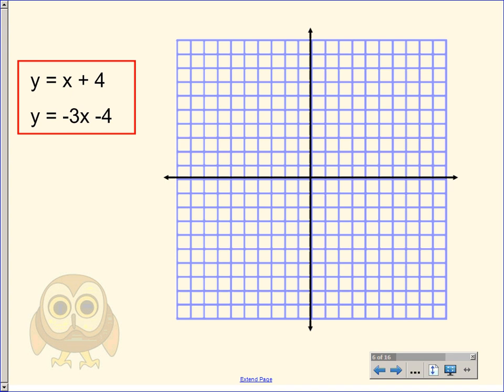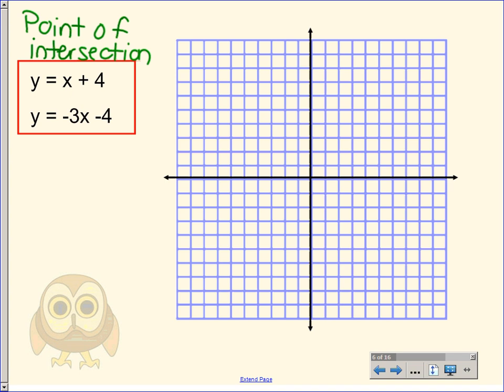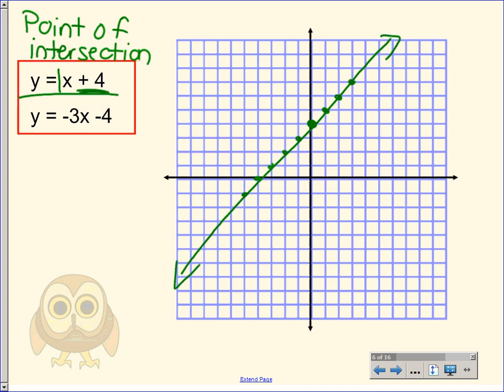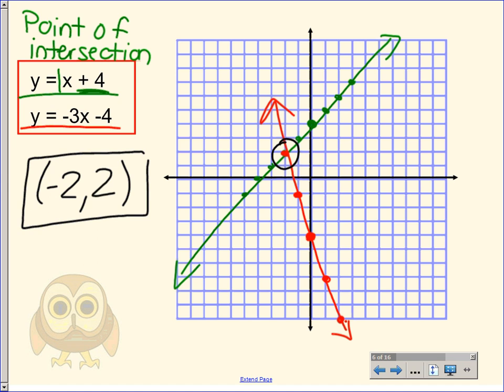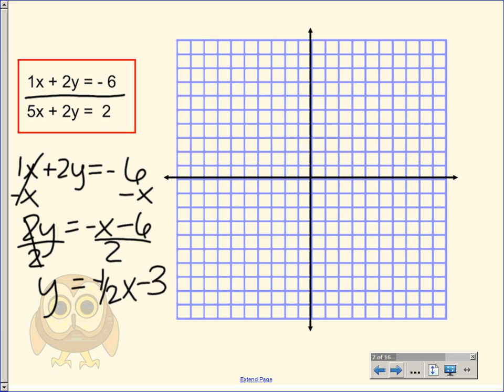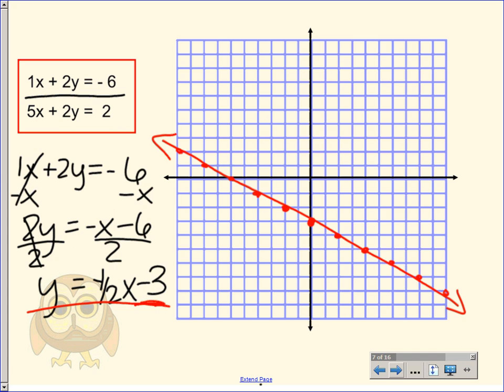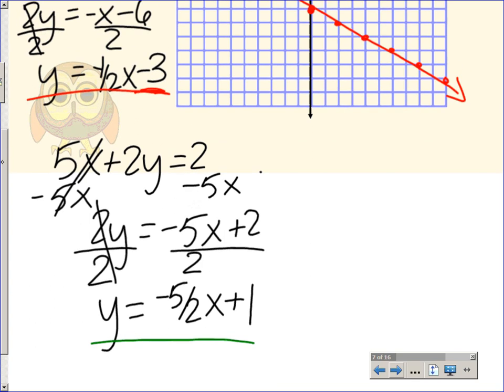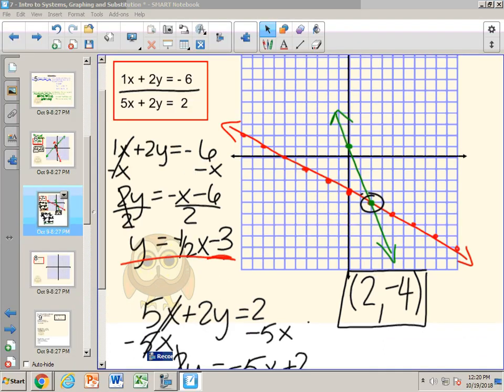Solving Systems of equations- Graphing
Step by step instructions to solving a system of equations by graphing.